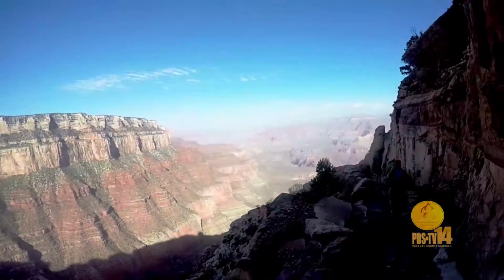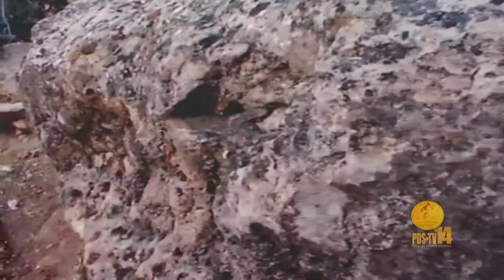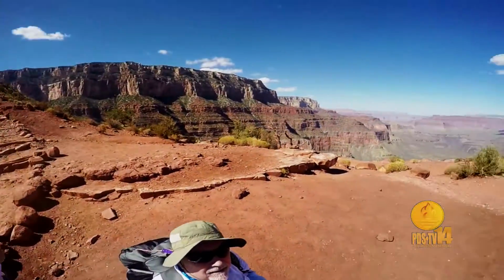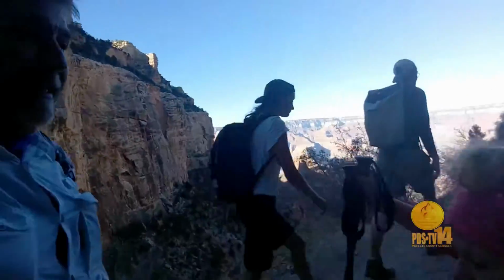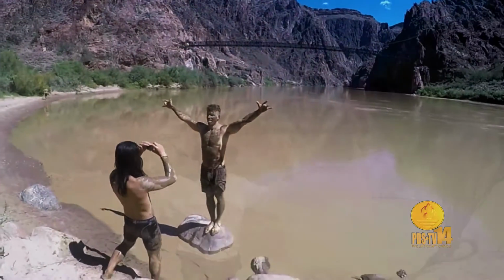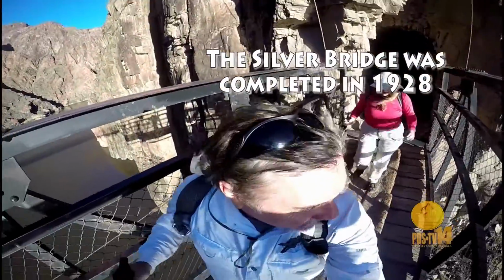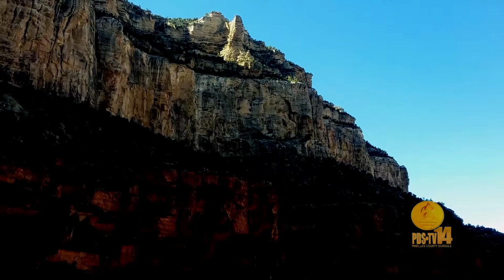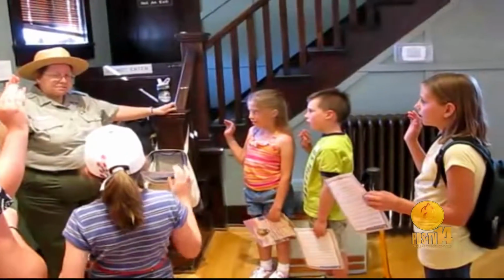Science Rocks-April 2017-The STEM & Science of the Grand Canyon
In this segment from the April edition of Science Rocks, Dave Cook hikes the Grand Canyon and shows us some of the science and STEM of this wonder of the world. Plus, we meet some of the interesting people who test their physical and mental strength in the canyon!